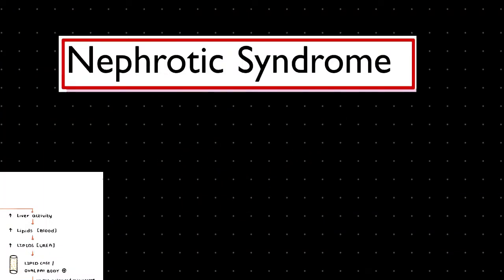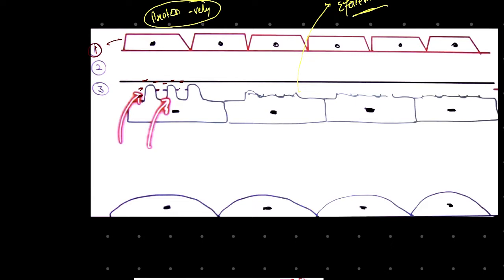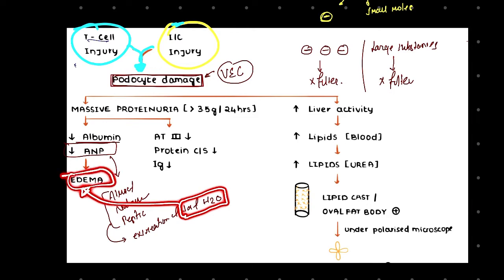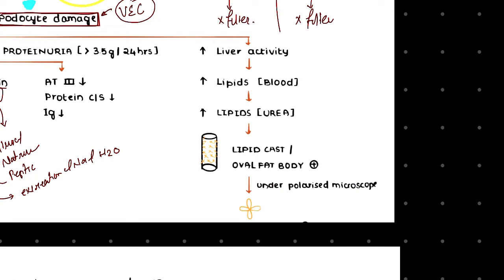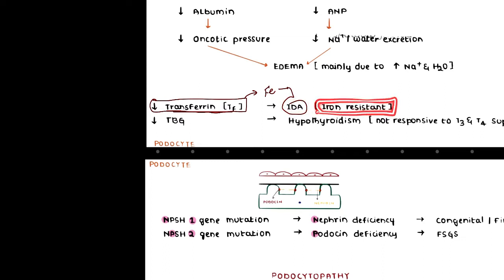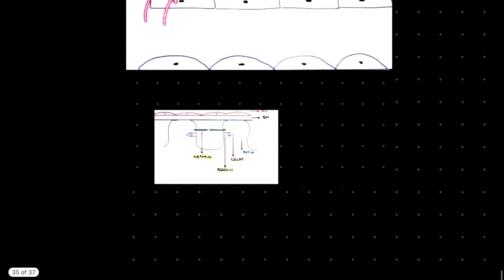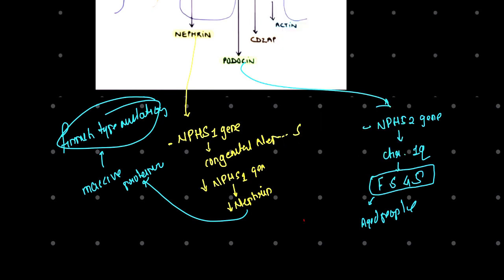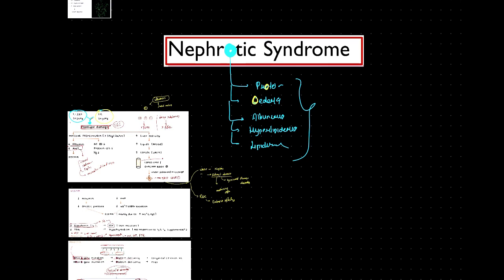NEPHROTIC SYNDROME BASIC